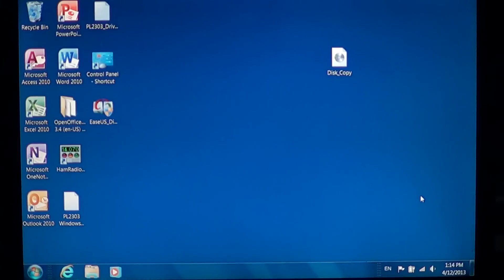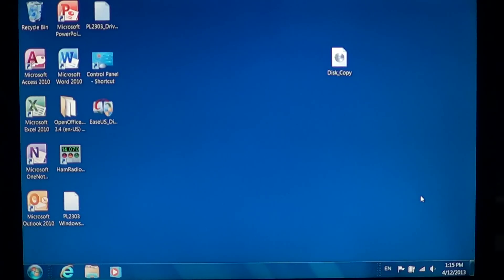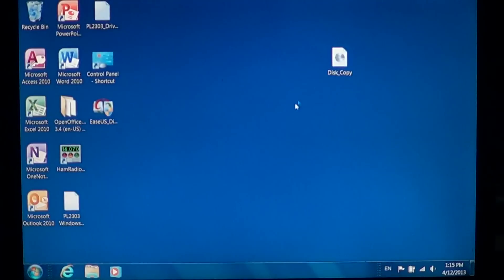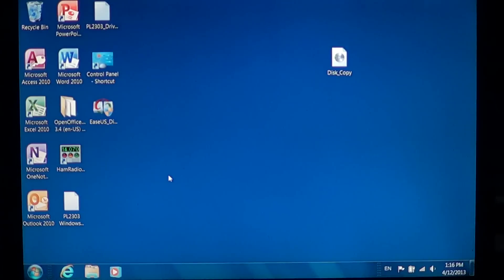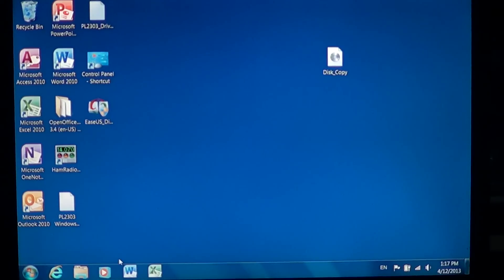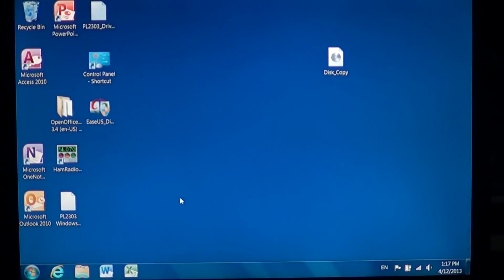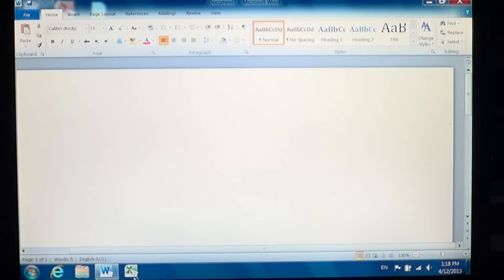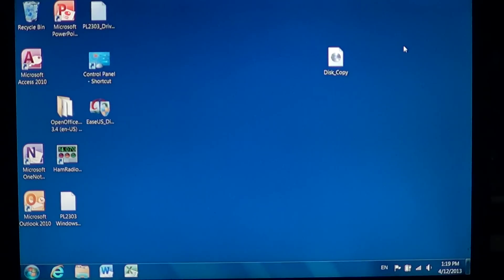Windows 7 - How to pin and remove shortcuts to the desktop taskbar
add and remove shortcuts to the desktop taskbar